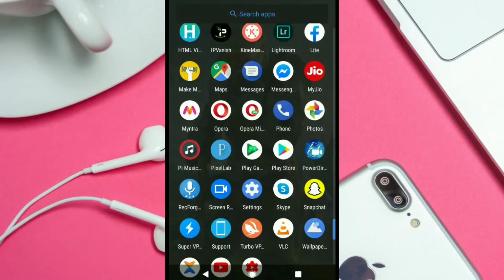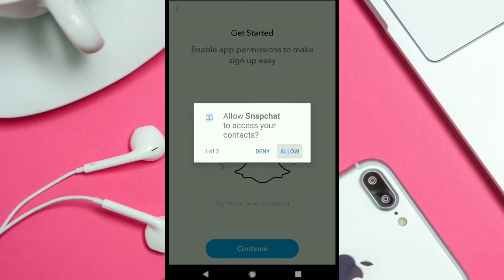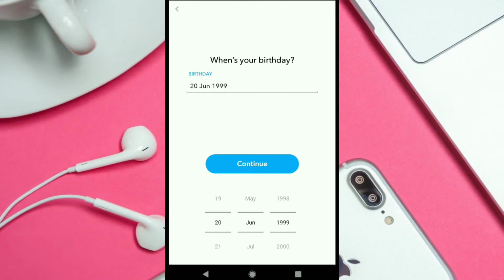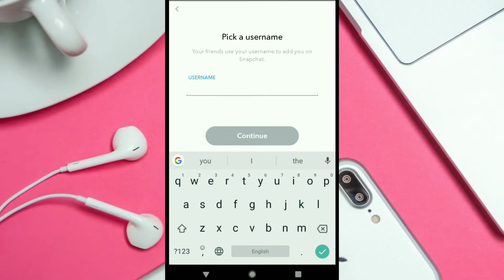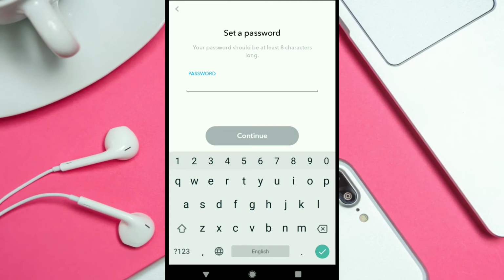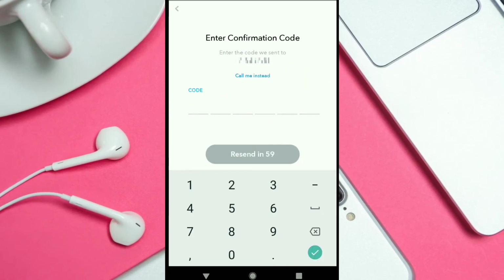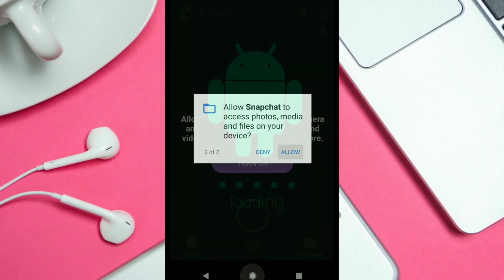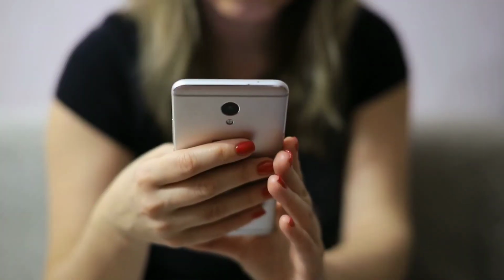How To Change SNAPCHAT USERNAME While Creating A Snapchat Account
Change Your Snapchat Username When You Create Snapchat Account

You can definitely change your username on snapchat when you create a account. This video is help snapchat beginners to change their username on snapchat. To change username snapchat, first off, you gotta create a snapchat account and while you making a snapchat account, snapchat will ask you to change your username and thereby you can change username